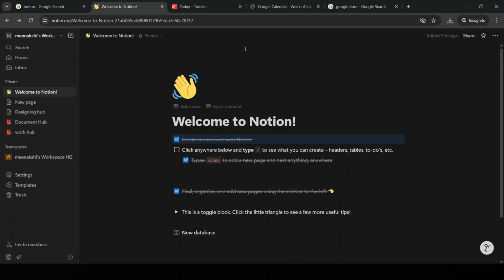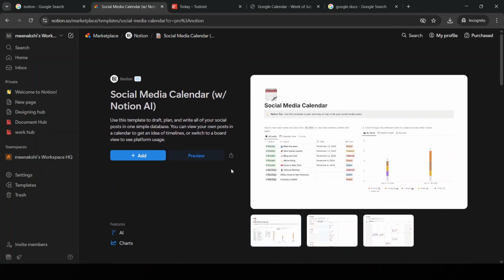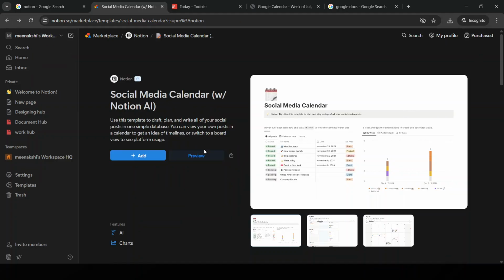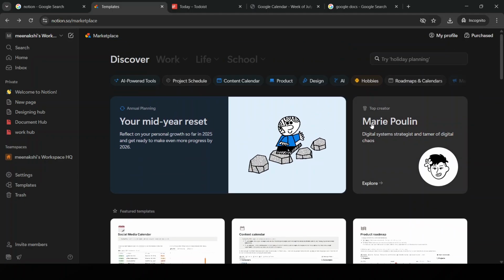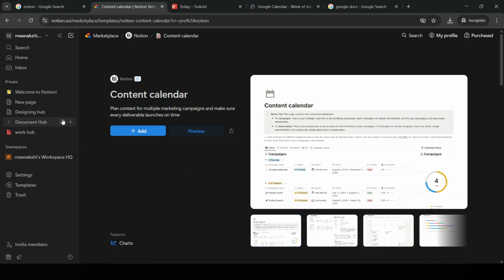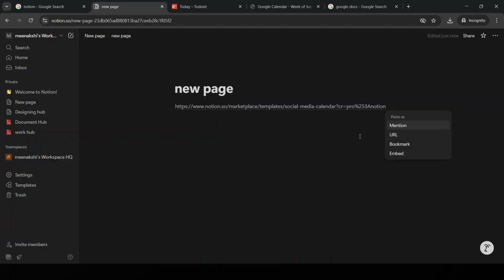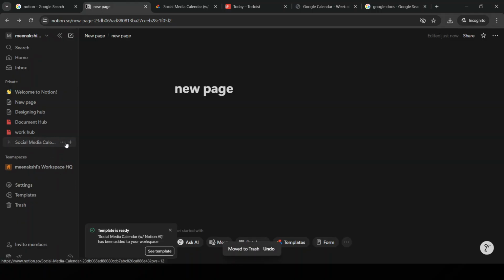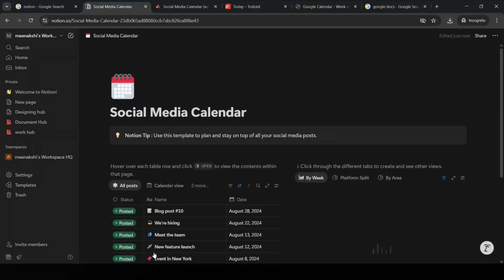How to Import Template in Notion 2026 (Step By Step)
Learn How to Import Template in Notion in this video.

In This Video, We'll Show You 👇
Notion Template Import
Importing Templates Notion
Notion Template Tutorial
Notion Templates
Notion Tutorial
Notion Guide
Notion For Beginners
Notion Templates Free
Notion Template Download
Import Notion Template
Notion Template
Notion Workspace
Notion Setup
Notion Productivity
Notion
Notion Import
How To Import Template
Notion Template Install
Installing Notion Templates
Notion Template Help